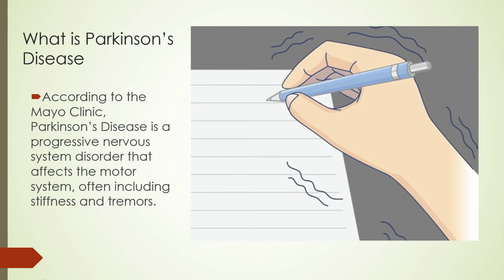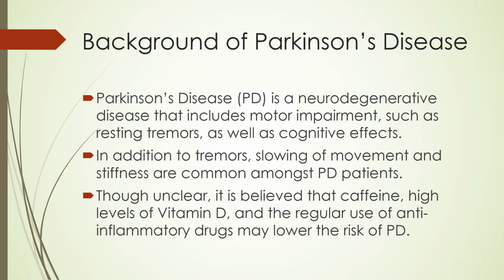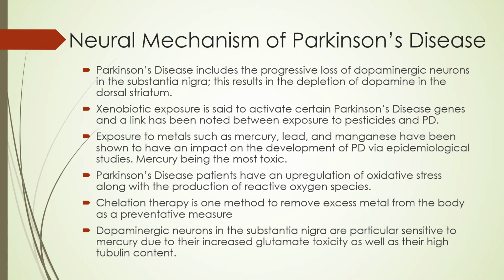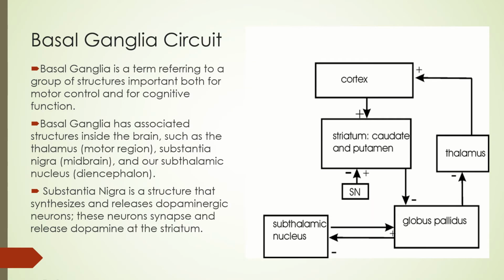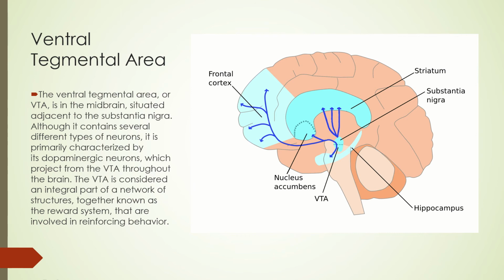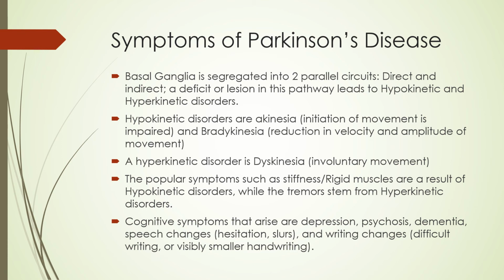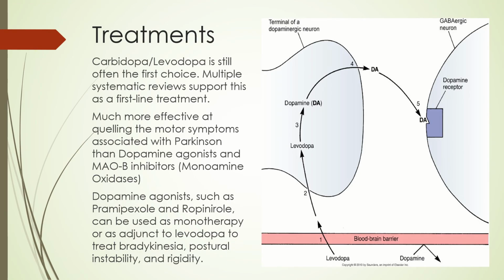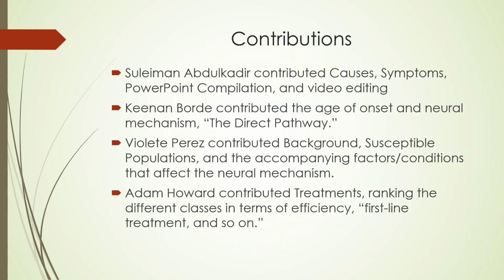Biopsychology - Parkinson Disease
A Video illustration breaking down Parkinson Disease by Suleiman Abdulkadir, Keenan Borde, Violete Perez, and Adam Howard